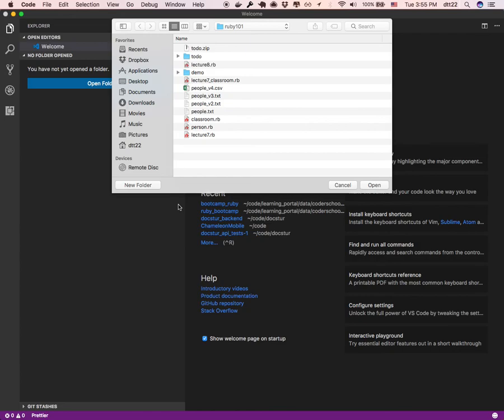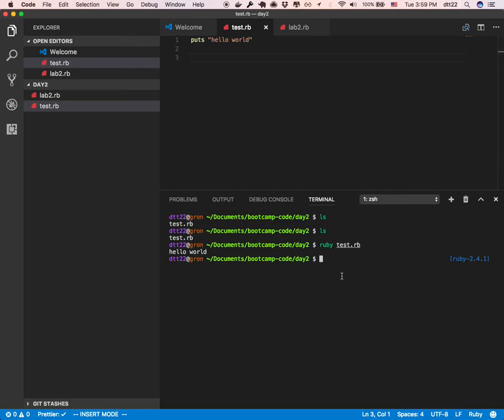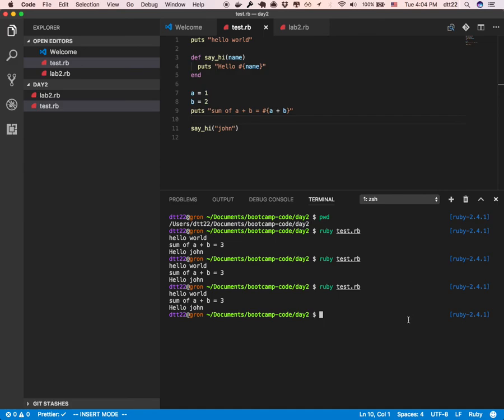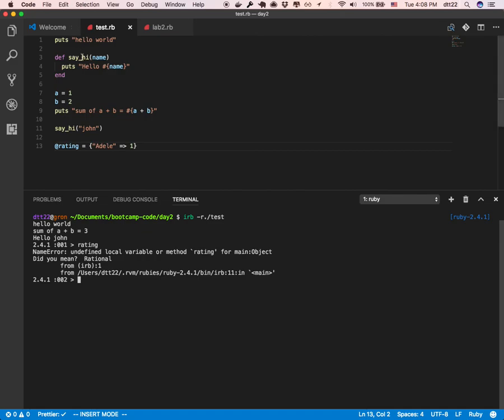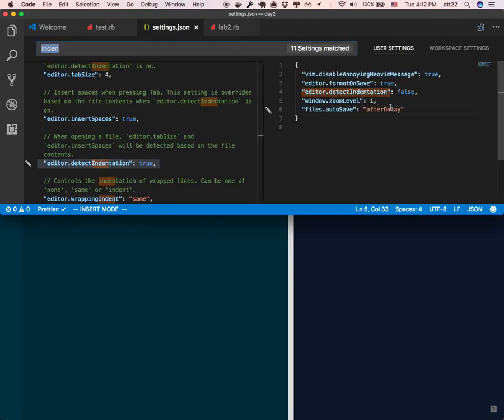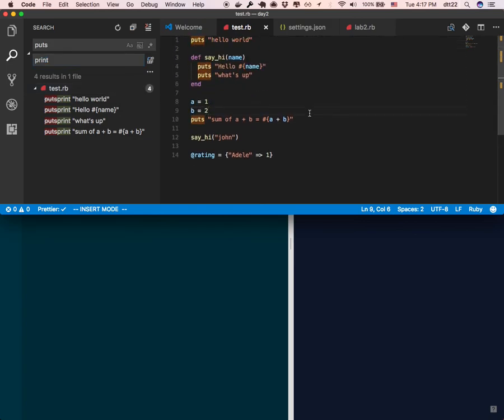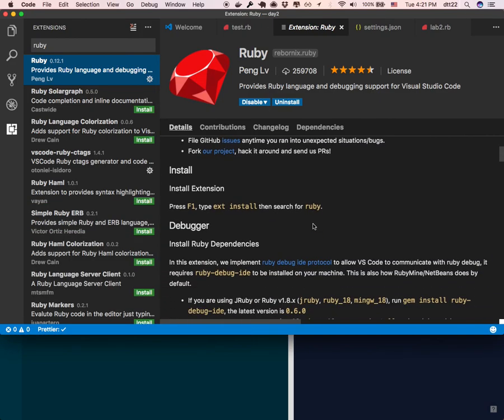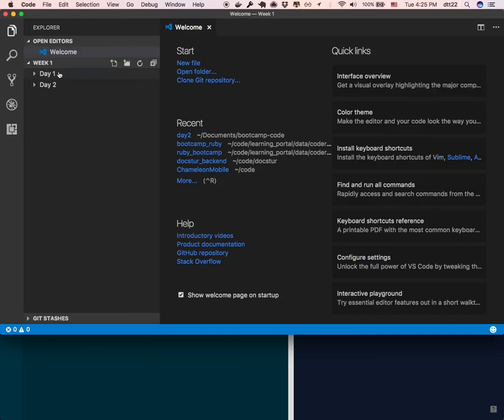BR1 - Day 2 part 4 - Ruby on Visual Studio Code (required for class)